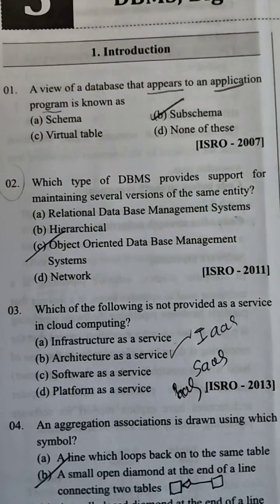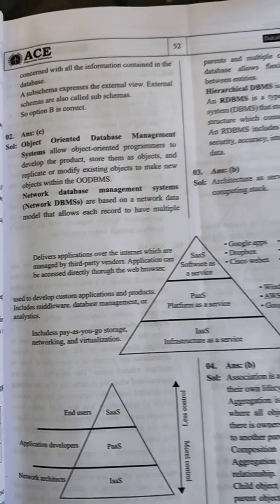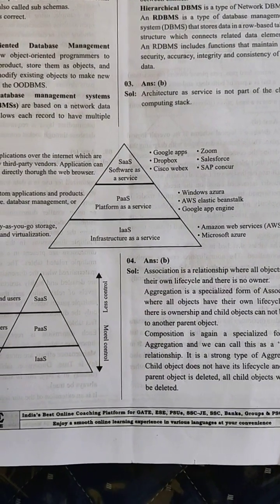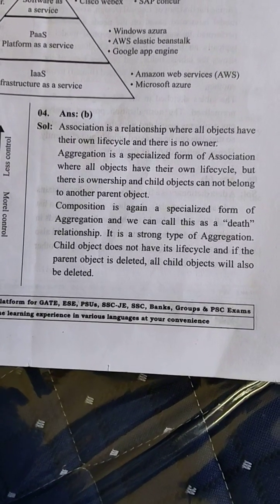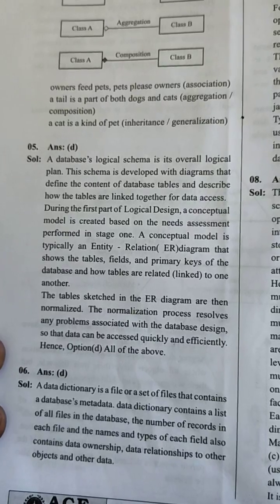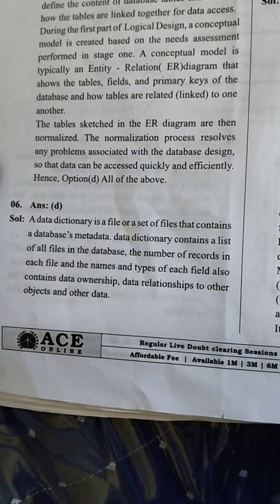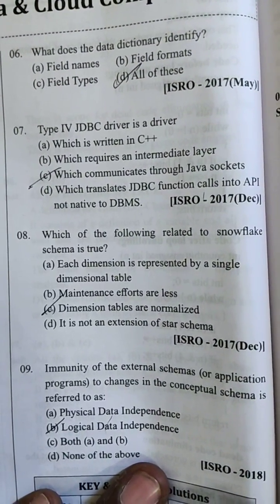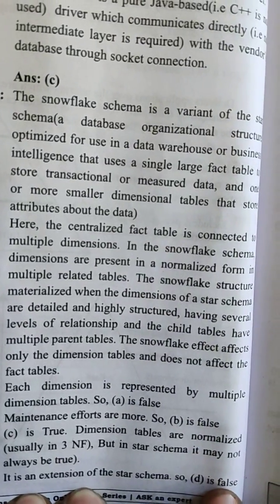ISRO 1.INTRODUCTION, DBMS PART 1